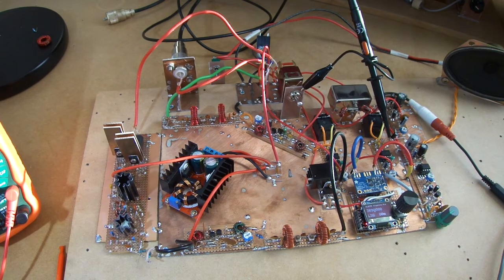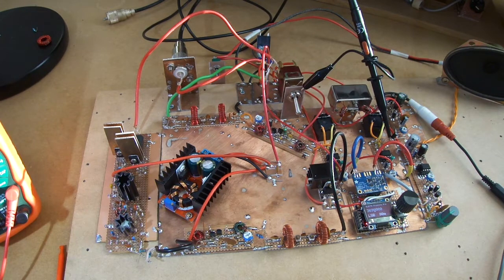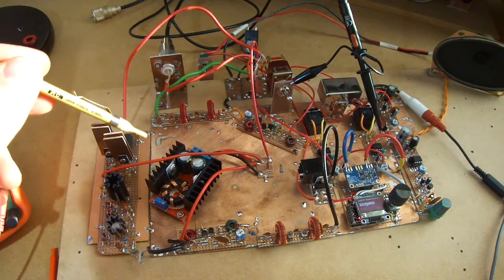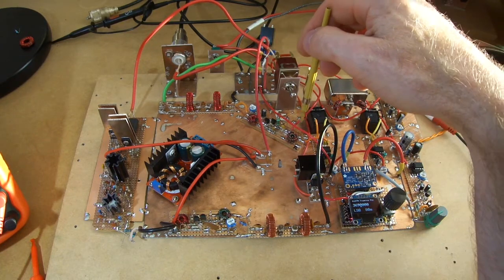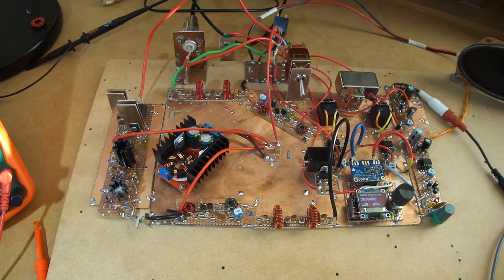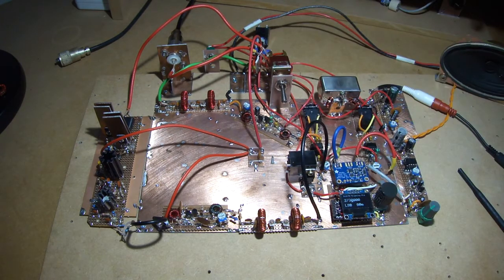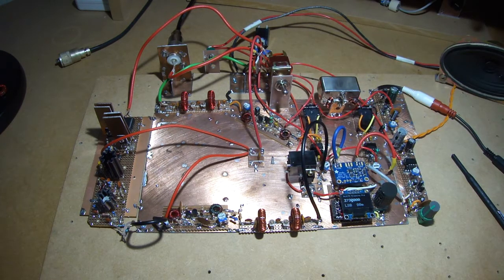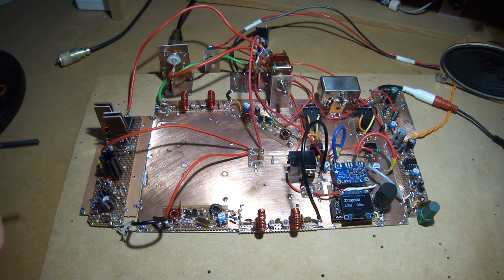Homebrew Portable SSB Transceiver Part 5 - Final Transmit Tuning and On Air QSOs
80m SSB QRP transceiver.
This video looks at the conversion to 80m, final RF PA, osc drive levels and an on-air test.
Mixers are NE612s. Osc is Si5351, controlled by Arduino Pro Mini.
RF amps are cascode J310s acting as a dual gate MOSFET.
PA is a JBOT.
Output power is just over 5 watts.

At the end of this video I have a long QSO with ZL3VP. He was located down the South Island. Very pleased that the signal from this radio was nice and clear and 59 at his end. I also had a nice QSO on the New Zealand QRP net on 3960 kHz. Again, good signal reports.

All in all  fun project.